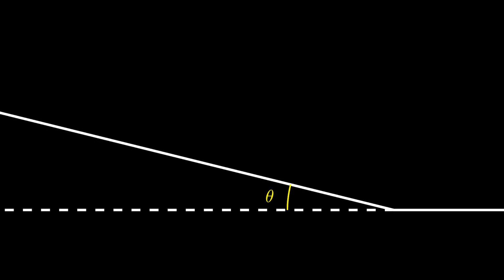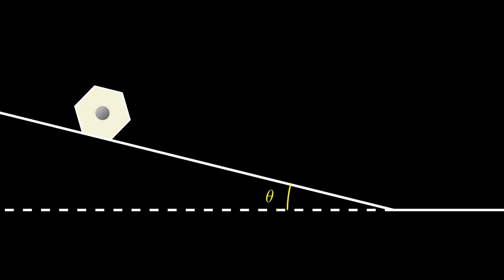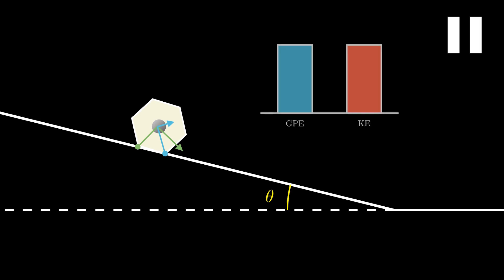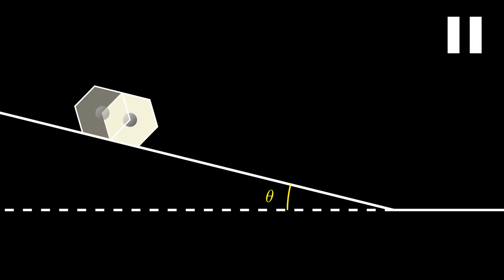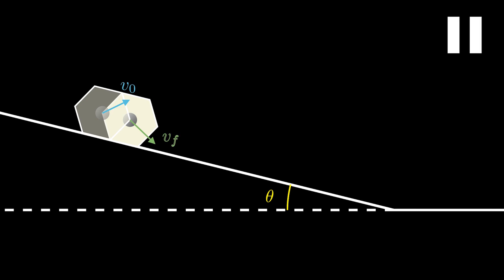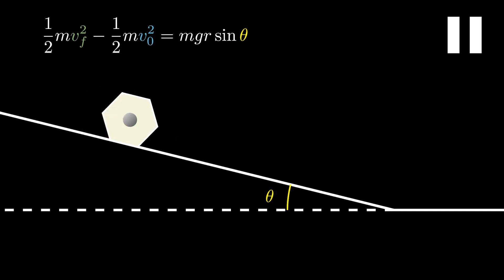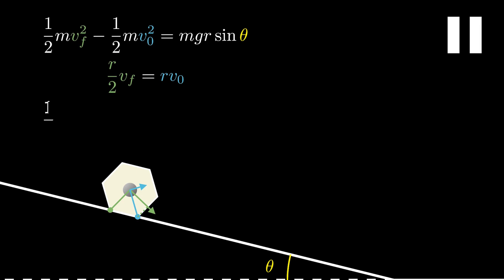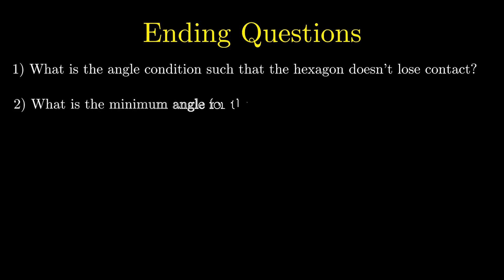Physics Olympiad: Finding the Terminal Velocity of a Pencil | IPhO 1998 pr1 & Morin 8.66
This difficult physics problem is from the international physics olympiad (IPhO) (hardest), though in 1998, and I also modified it for this video. It looks at a pencil, hexagon, rolling down an inclined plane/a hexagon rolling down an inclined plane. It is quite an elegant mechanics problem looking at the terminal velocity of a hexagon rolling down an inclined plane, it is not such a common setup of high school physics. Many physics olympiad problems are tricky and elegant in this matter which makes physics olympiads so fun.

This sort of problem is relevant to JEE, F=ma, USAPhO (USA physics olympiad), IPhO (international physics olympiad), CPhO, NBPhO, and many other physics olympiads. Of course the tid bits of geometry are also relevant to competitions like AMC, AIME, etc. Though this isn't a how to win a gold medal at USAPhO/IPhO/qualify for F=ma, it can give you problem solving strategies that would help you with those.

We use properties of hexagons, conservation of angular momentum, conservation of energy, and an idea about terminal velocity to solve this problem. These yield a much nicer method of approach than using things such as forces.

This video was made with manim from 3Blue1Brown.